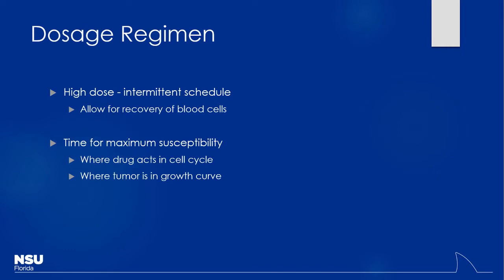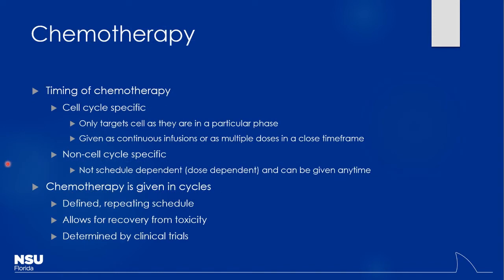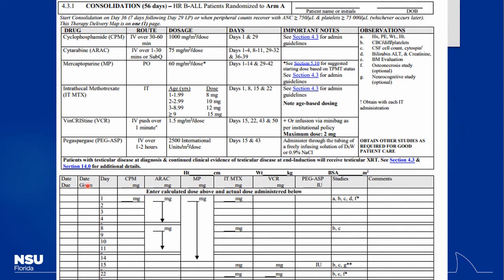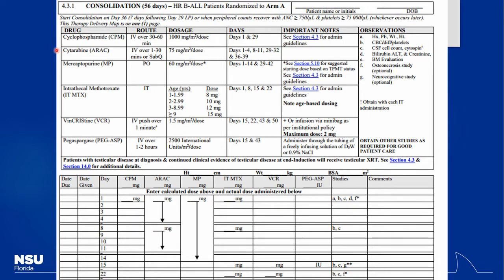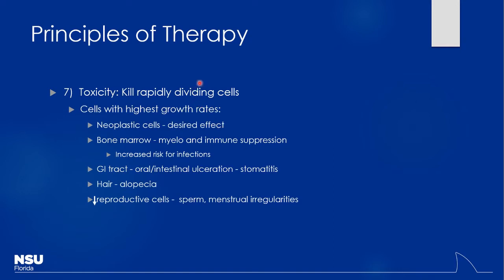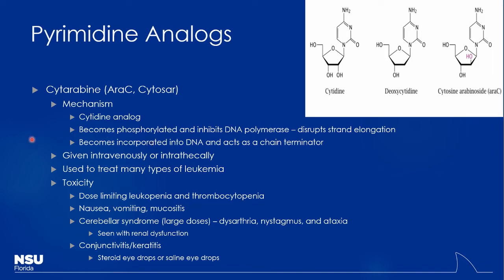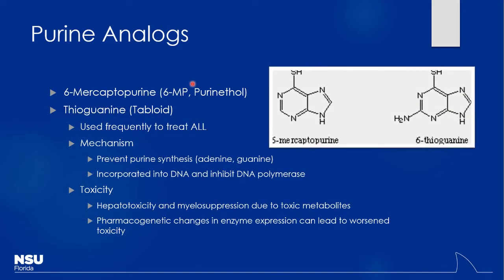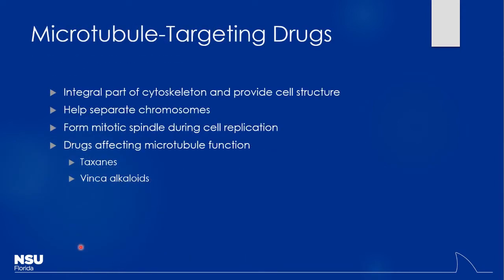Unit 4 Oncology